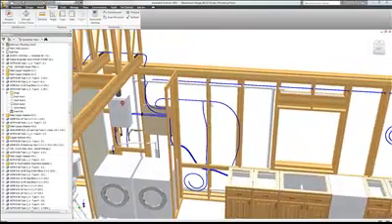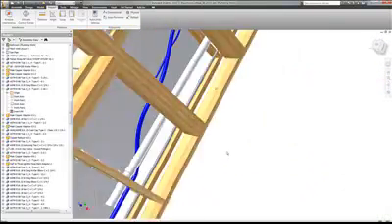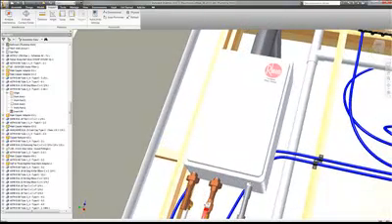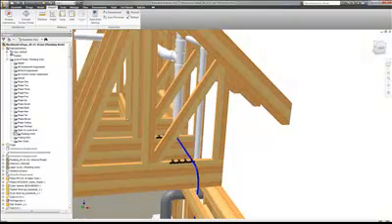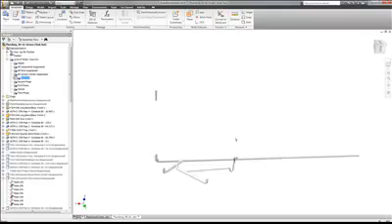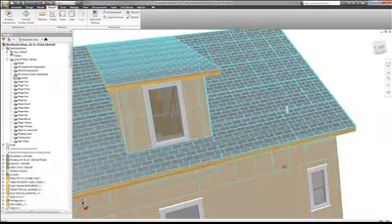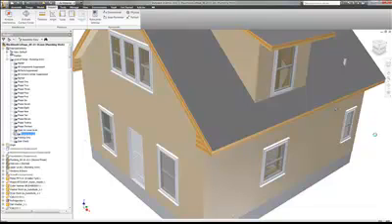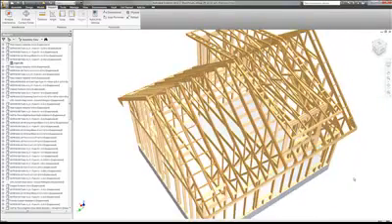3D Model of a BIM Eco Cottage Showing Routed Systems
This video shows the current progress on the BIM (Building Information Model) Eco Cottage (Blackhawk Cottage) currently in the works over at the Open Design Project. The video specifically shows the state of the routed systems such as the gas lines, the DWV (Drain Waste Vent) system, and the PEX plumbing.

 The model was created in Autodesk Inventor, and is the most complete parametric 3D model of a home that I know of at this time. More videos to come...